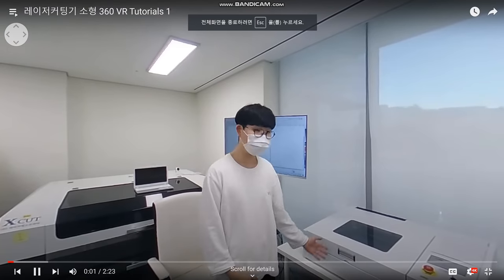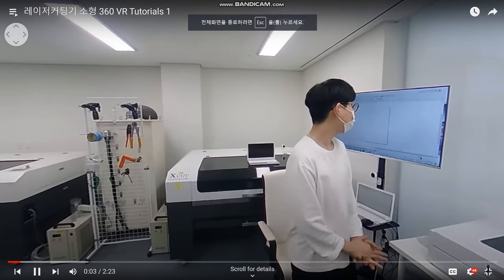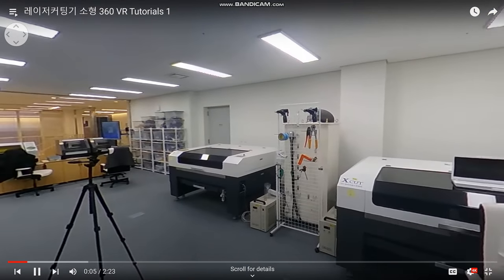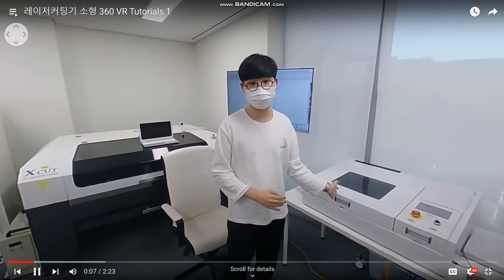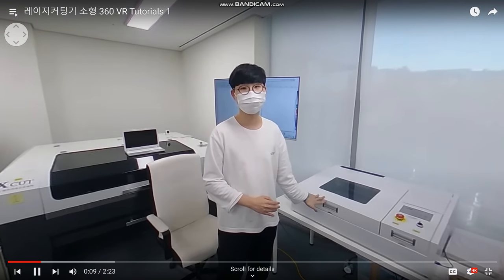POSTECH Meta Maker Space Demo